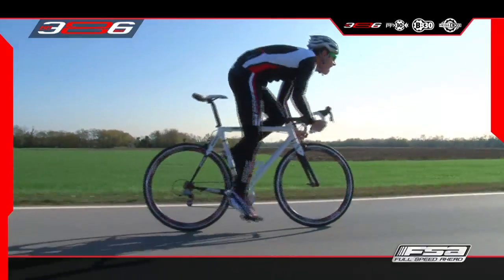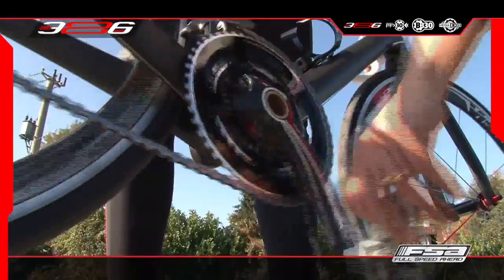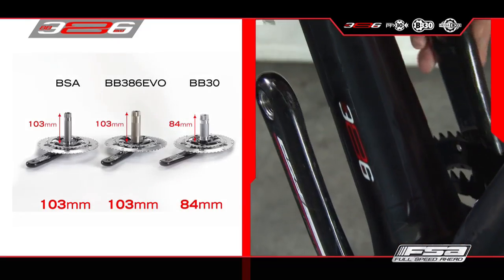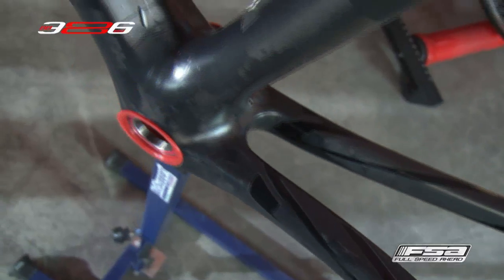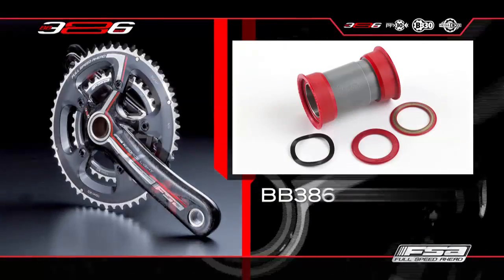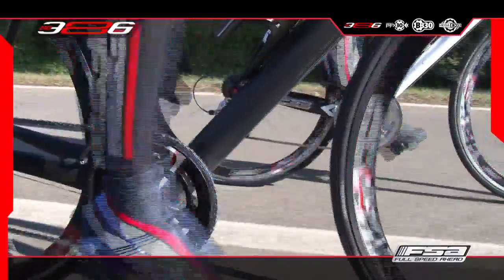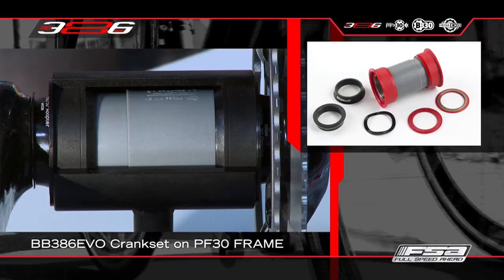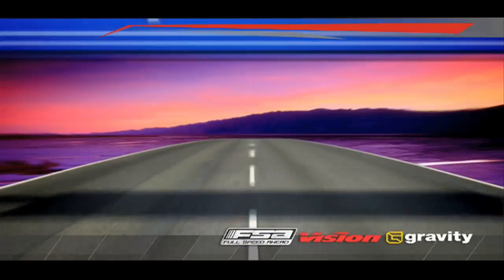BB386 EVO Road Cranksets Introduction - FSA Road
A full explanation of the new standard BB386 Evo Bottom Bracket System, how it works and it's compatibility.